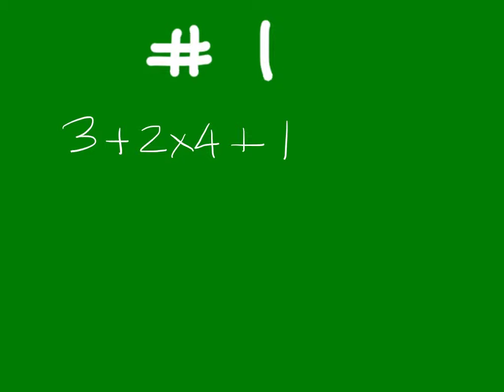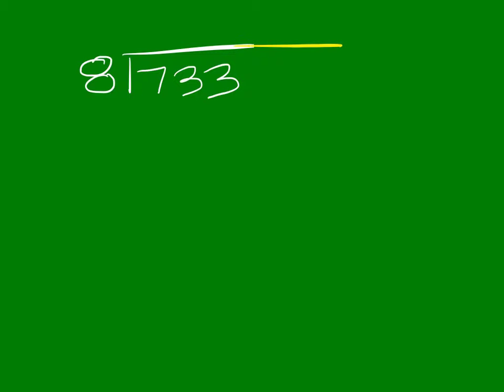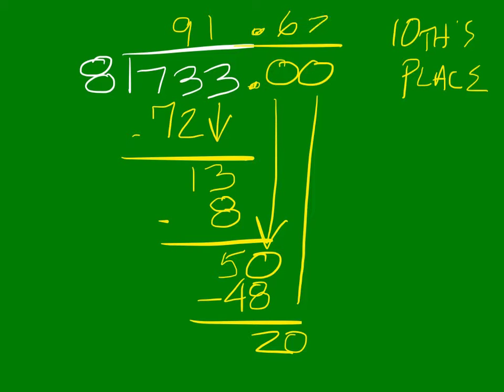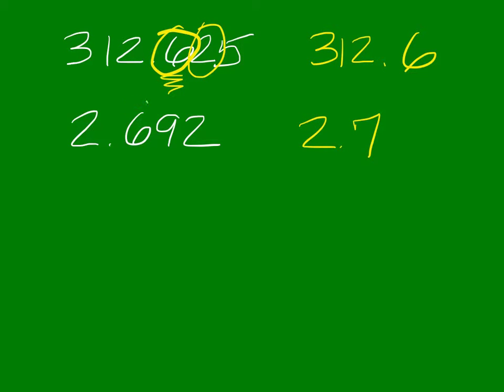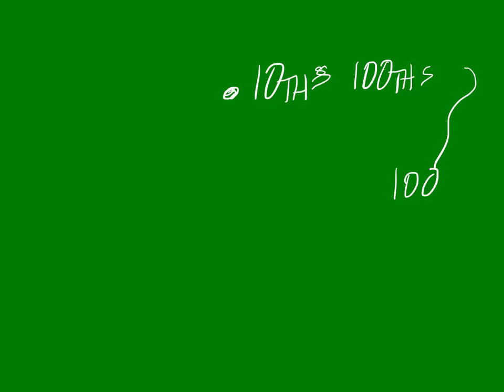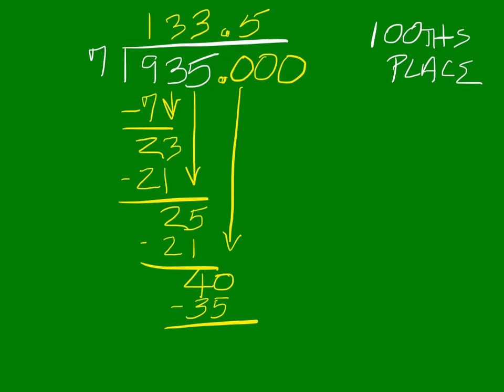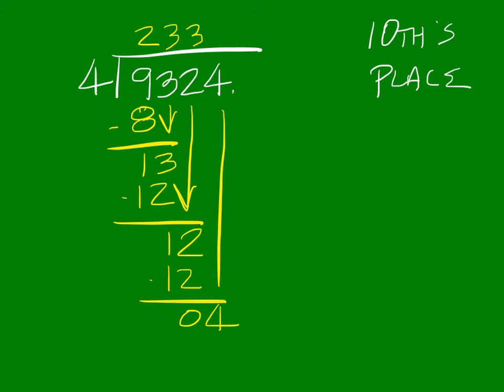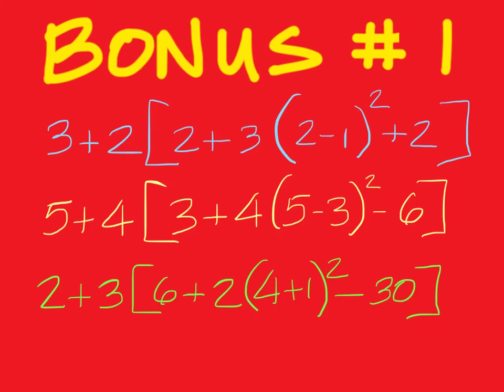1st Class June 12, 2013 - Tate Skinner's Classroom at GHS